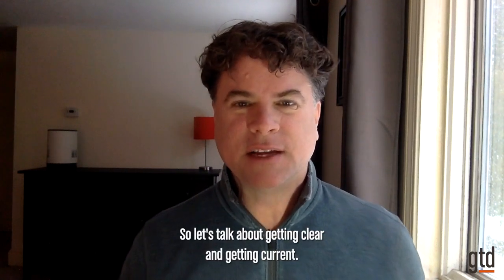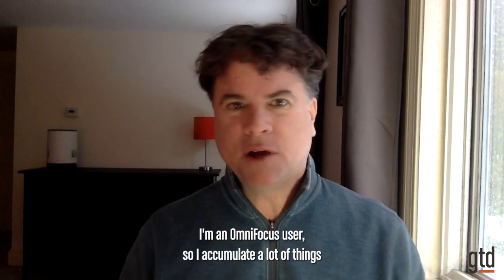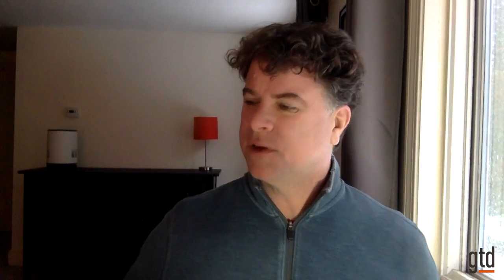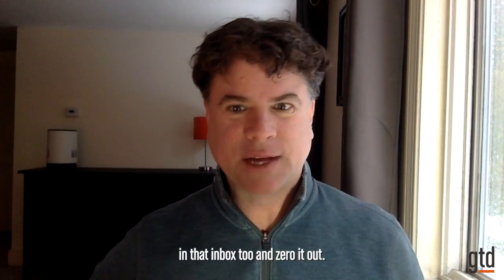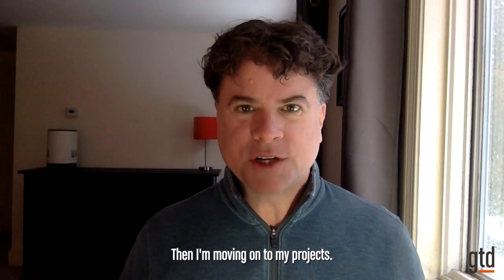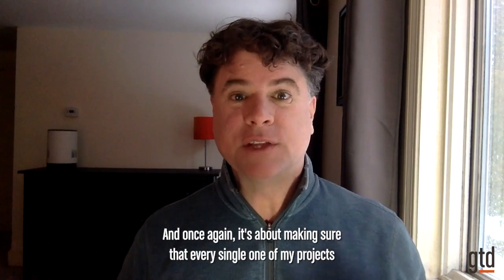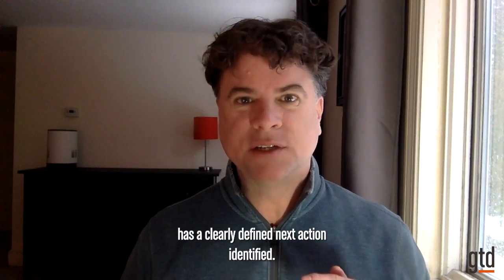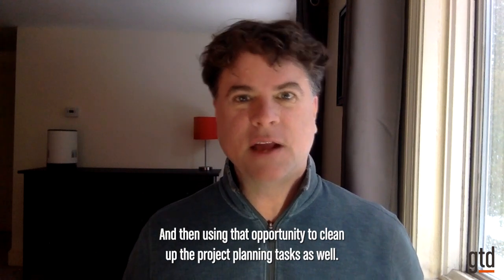How to Build a GTD Weekly Review® Routine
Kerry Gallivan shares how he goes about his Weekly Review routine. He explores it section by section, giving you a template to either start your own or improving your existing process for this key GTD® activity.